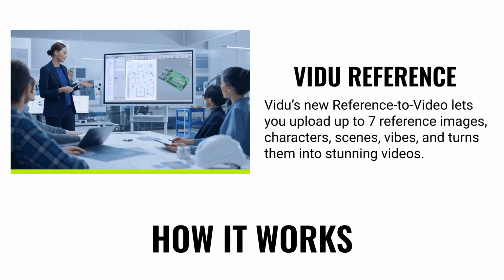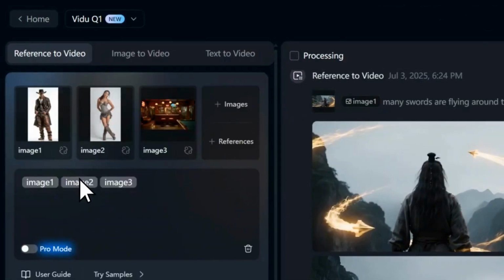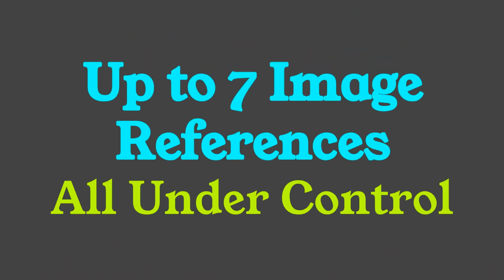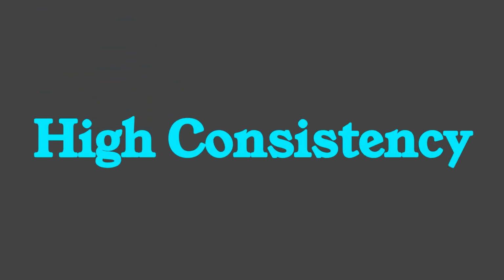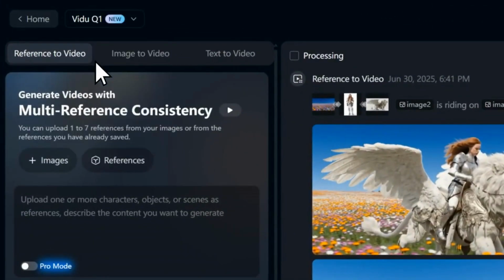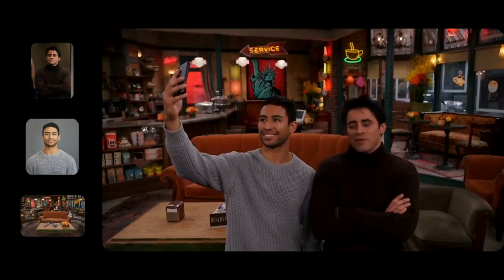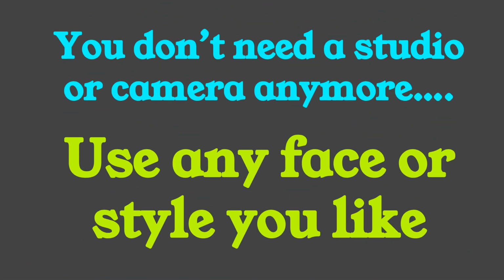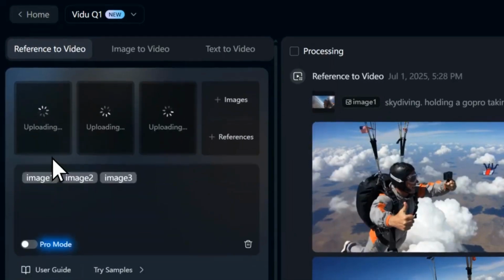Vidu AI Reference to Video Tutorial: How to Use This Advanced AI Video Generator!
In this video, I walk you through Vidu AI’s Reference to Video feature—an advanced tool that lets you generate high-quality, AI-powered videos using a single visual reference. Whether you're recreating styles, movements, or cinematic scenes, this AI video generator is built for content creators and video editors who want full creative control with minimal effort. With Vidu AI, you can transform static images or reference clips into full video outputs using deep learning models. If you're looking to explore AI video editing, motion transfer, or visual storytelling, this tutorial breaks down exactly how Vidu AI Reference to Video works and how you can use it to level up your content in 2025.

🎯 Best AI Tools [2025 ULTIMATE GUIDE]

🤖 Try These Other AI Tools for Content Creators